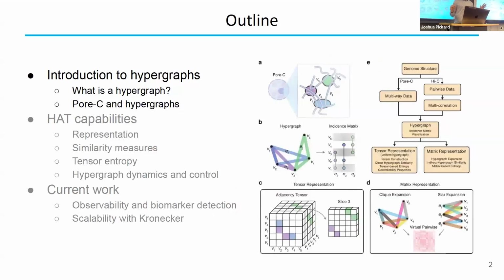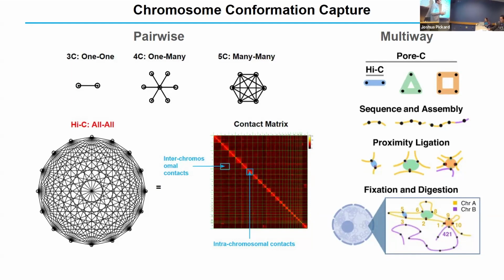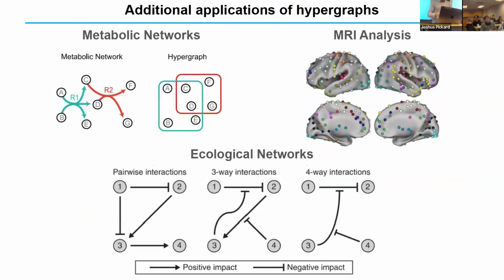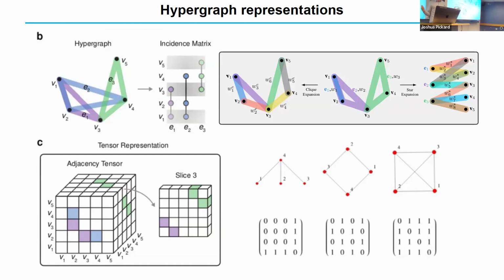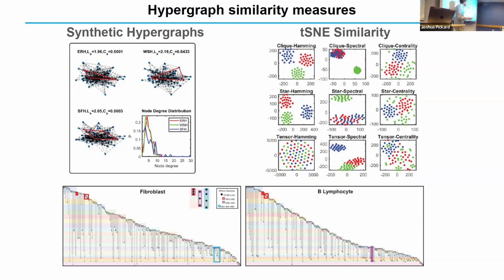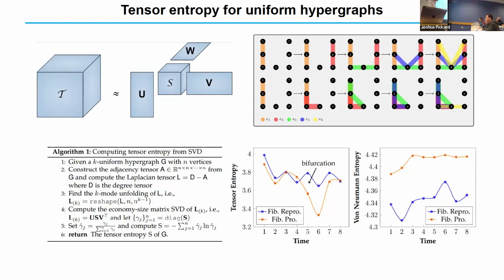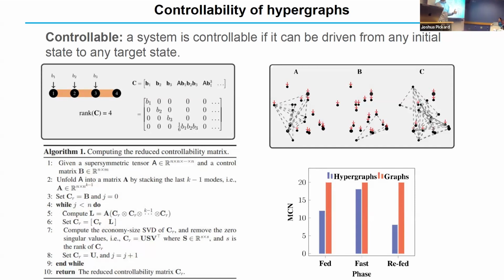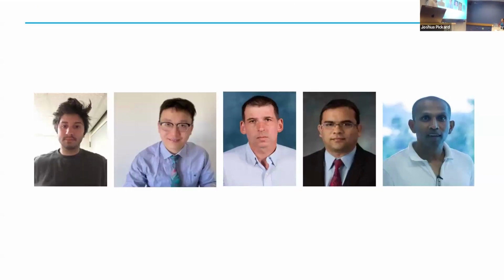Tools and Technology Seminar 02/08/2024 - Joshua Pickard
“Hypergraph Analysis Toolbox”

Presented by Joshua Pickard
Rajapakse Lab, University of Michigan
rajapakse.lab.medicine.umich.edu